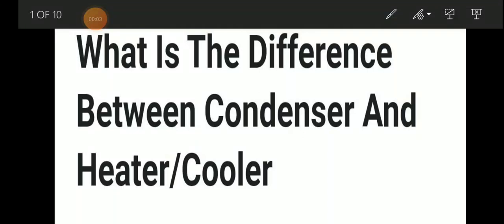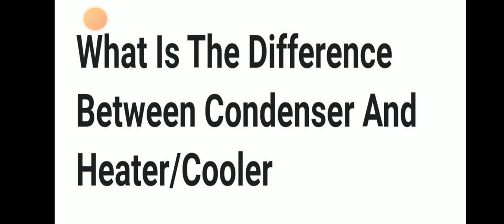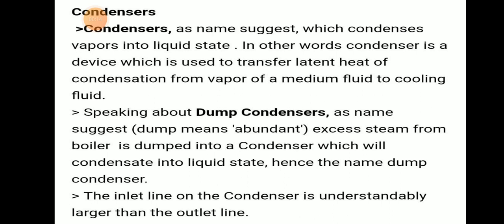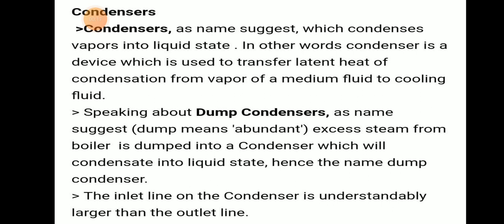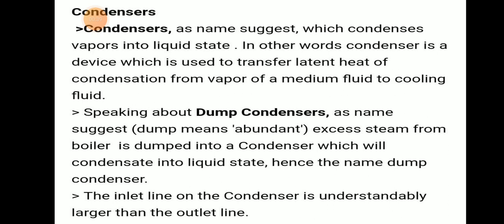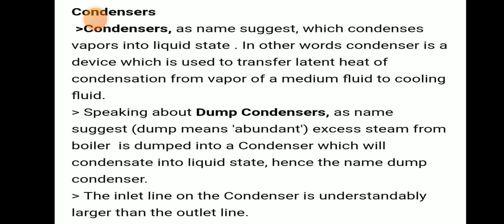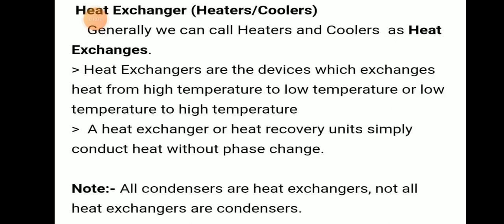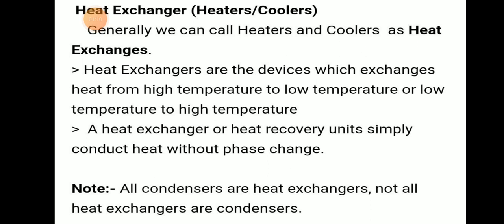Difference between condenser & Heat exchangers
condenser heat exchangers